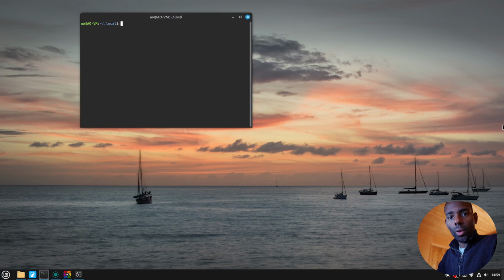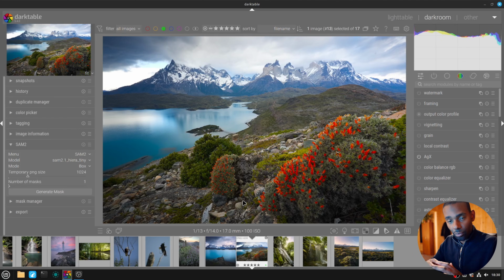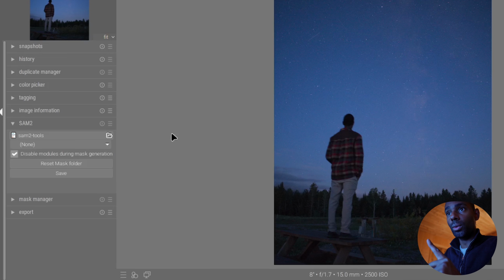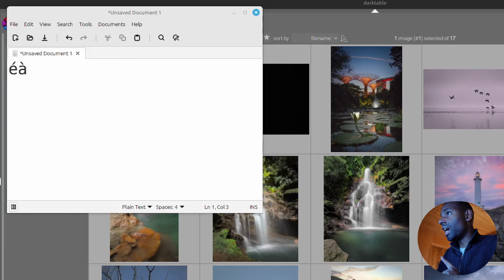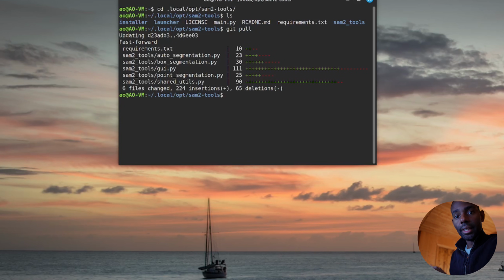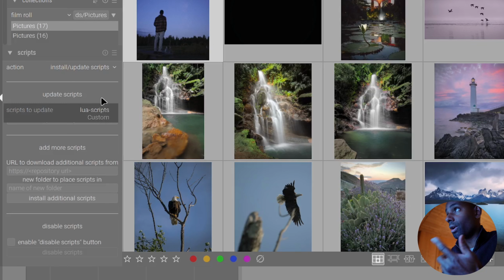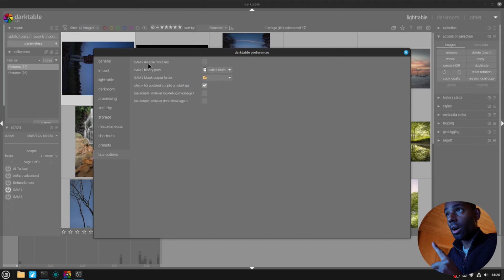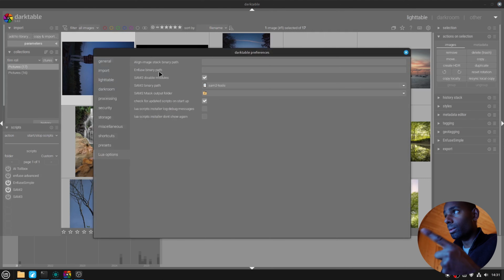Darktable Plugin Update: SAM2, SAM3, and EnfuseSimple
*⚠️ UPDATE:* AI masking is now built into Darktable, so it should be used instead of my plugin.

I've updated SAM2, SAM3, and EnfuseSimple. In this video, I show what's new and how you can perform the update.

Timestamps:
00:00 - Intro
00:10 - SAM2/SAM3 GUI Update
02:29 - SAM2/SAM3 Plugin Update
04:13 - Enfuse Plugin Update
05:24 - How to update SAM2/SAM3
07:34 - How to update the plugins
11:19 - Outro